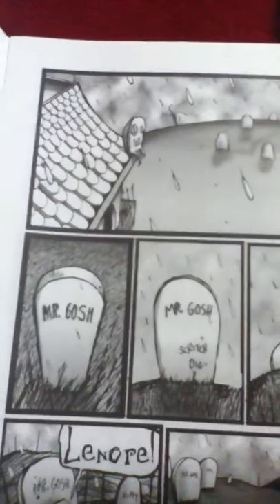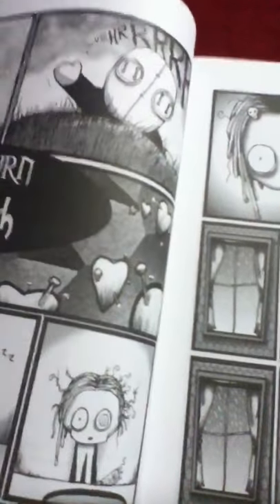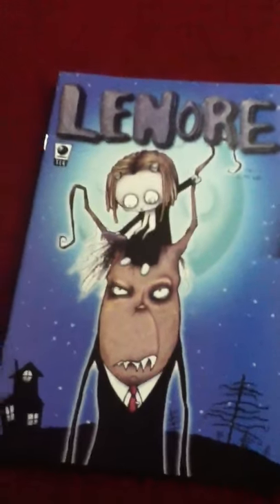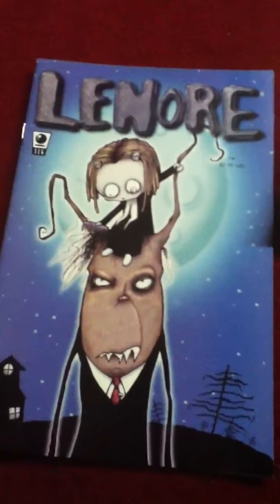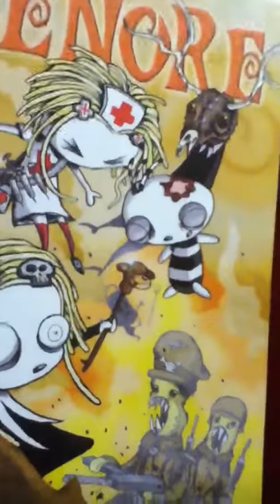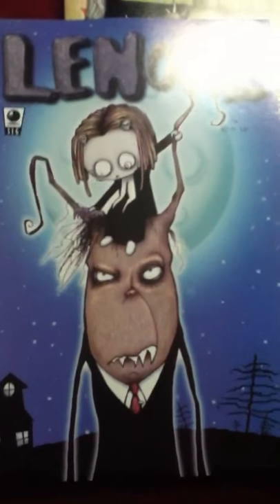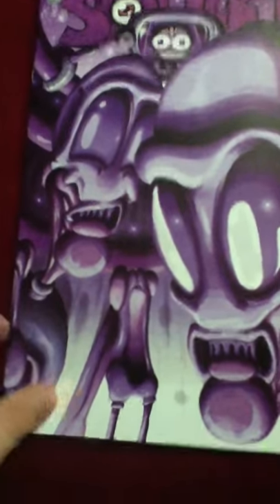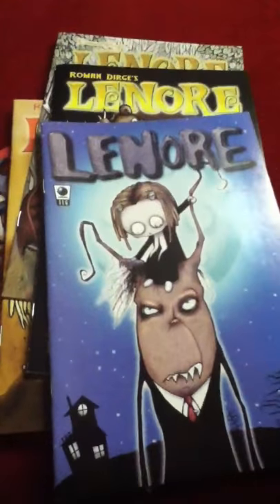Lenore Comic Series Review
Review of Roman Dirge's great comic series, Lenore.